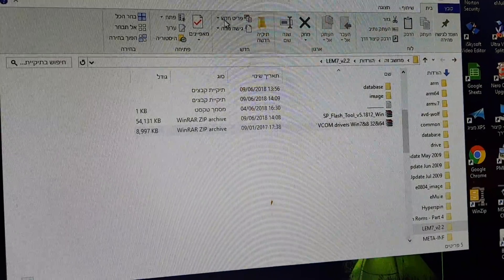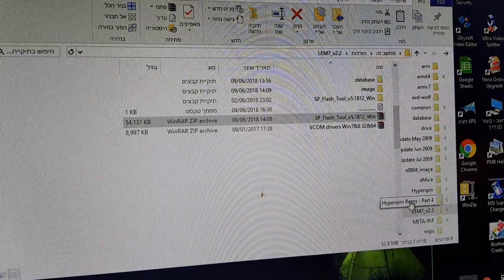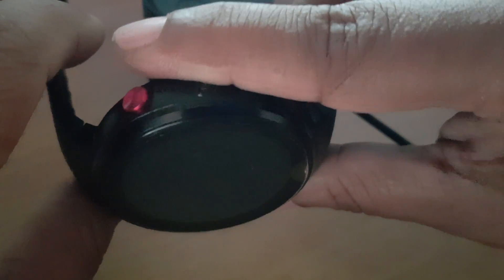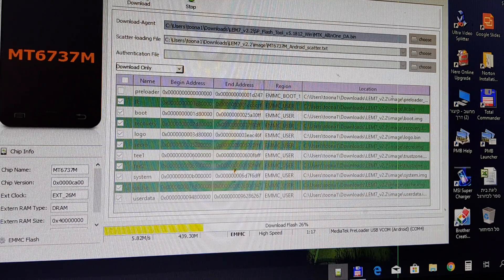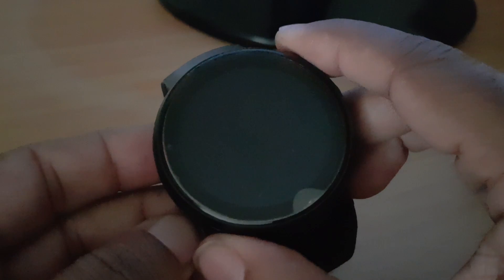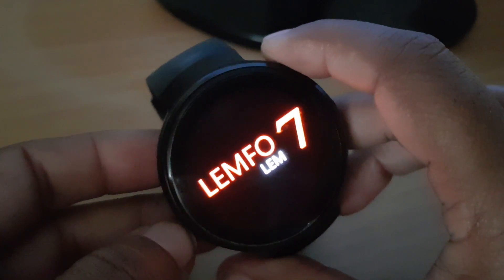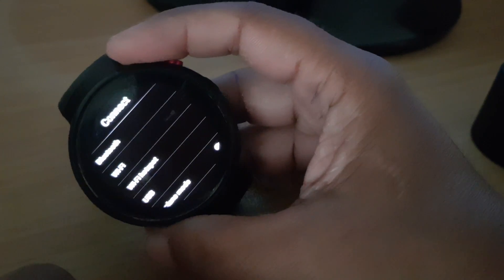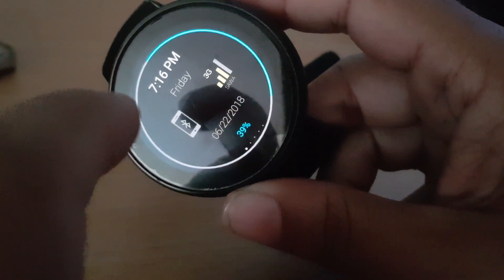flashing lemfo lem7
this is a simple video to show you how simple it is to flash your watch with the firmware , here it is a video to show how to flash with the latest firmware for the lemfo LEM7.